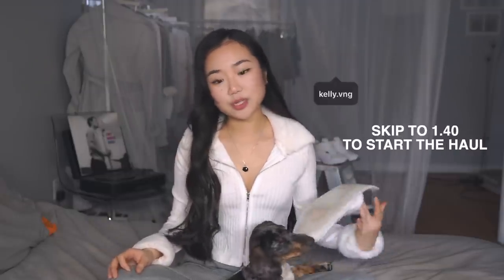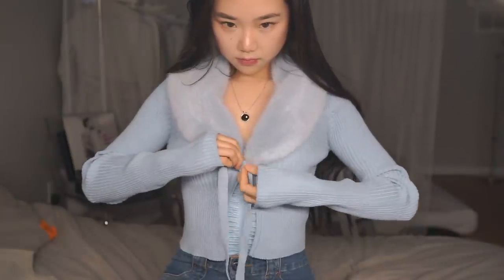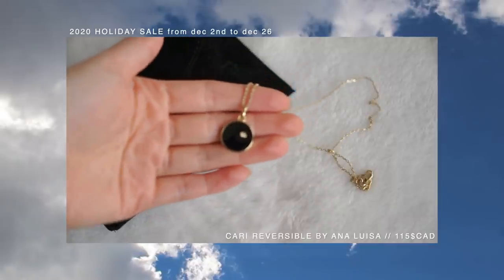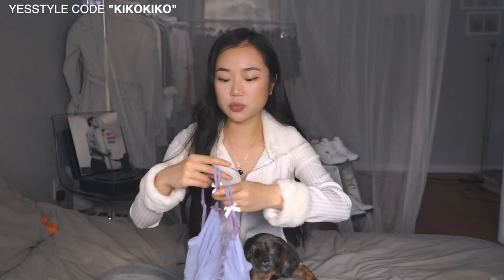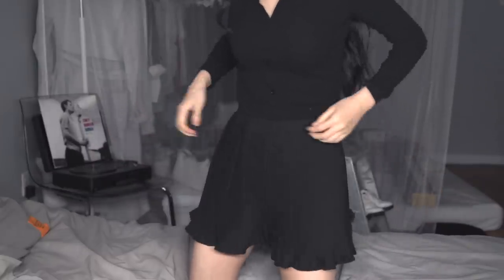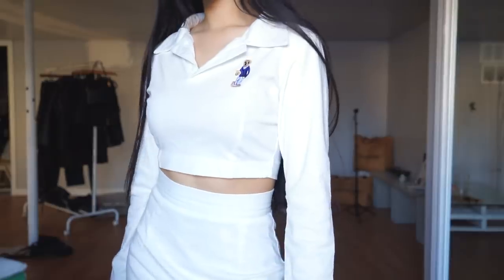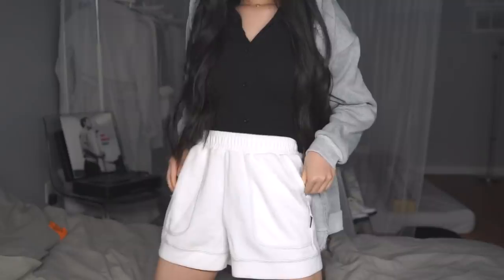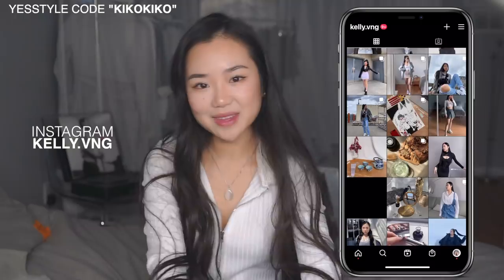i bought YesStyle clothes with NO REVIEWS & Ana Luisa Jewelry | KIKOMOON🌙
[ OPEN ME for very organized list of the products :') (this didn't take just 5 min.) ]
Use "KIKOKIKO" as Reward Code

Welcome my stars,
This must me the most massive haul I have ever filmed on this channel, so please enjoy!
Please use my personalized Yesstyle code "KIKOKIKO" 🥺🥺🥺 if you enjoyed the haul and would like to see more of these yesstyle hauls in the future!

- KIKOMOON🌙

0:00 Intro
[ 1:32 - FUR TRIM CARDIGANS ]
1:32 Sugarcoat - Collared Zip Cardigan
2:16 Zazadoll - Long-Sleeve Furry Collar Knit Top
2:45 Femme Cradle - Fluffy Cardigan

3:10 [ ANA LUISA JEWELRIES ]

[ 5:25 TANK TOPS ]
5:25 Alizio - V-Neck Camisole Top
5:46 Femme Cradle - Spaghetti Strap Lace Trim Open-Front Crop Top
6:07 Honet - Mesh Panel Two-Tone Bow-Detail Ruffle-Trim Shirred Cropped Camisole Top
6:34 Alizio - Short-Sleeve Lace-Trim Tie-Back Crop Top

[ 6:50 LONG SLEEVES ]
6:50 Jeans Kingdom - Collared Long-Sleeve Ribbed Buttoned Top
7:21 Letme - Cold Shoulder Long-Sleeve T-Shirt
7:37 EROPIA - Long-Sleeve Cutout Top

[ 7:47 SKIRTS ]
7:52 Niji Smile - Mini Pleated Skirt
8:10 OGAWA - High-Waist Pleated A-Line Skirt
8:26 Attune - Tie-Dye Sweatshirt / Pleated Skirt

[ 8:51 HAIR ACCESSORIES ]
9:05 Sharkkira - Snake Hair Clip
9:16 Gioia - Wirework Hair Clip
9:29 KOSUKE - Faux Pearl Alloy Moon & Star Hair Stick (Out of stock)

[ 9:46 SUITS & MATCHING SETS ]
9:46 ALPU - Set: Long-Sleeve Polo T-Shirt + Mini Fitted Skirt
10:07 Ever After - Layered Lapel Dress Top / High-Waist Wide-Leg Dress Pants
10:50 MAVIS - Set: Crop Blazer + Pleated Skirt

[ 11:22 BOTTOMS ]
11:22 Jeans Kingdom - Boot-Cut Jeans
11:46 Mochigome - Plain Band-Waist Wide Leg Shorts
12:13 Frigga - Fleece-Lined Hooded Zip-Up Jacket

[ FOOTWEAR/SOCKS ]
12:35 Nikao - Furry Slippers
13:06 Geisha - Over-The-Knee / Knee-High Socks
[ EQUIPMENTS ]

⇢ MUSIC | Cafe Music Jazz on Youtube
⇢ CAMERA | Sony Alpha a7 ii